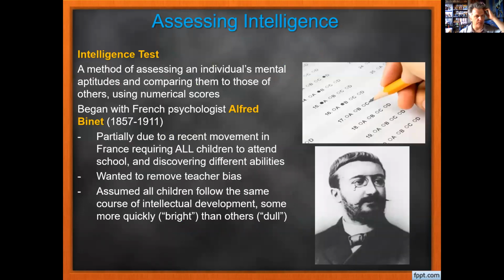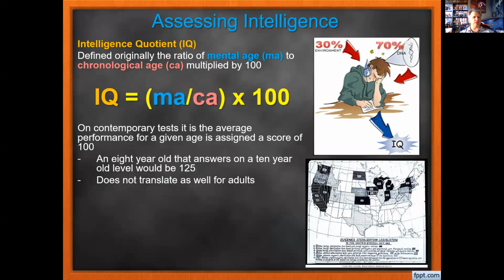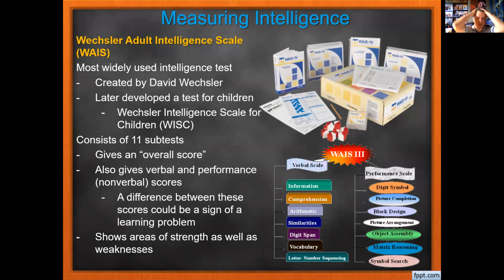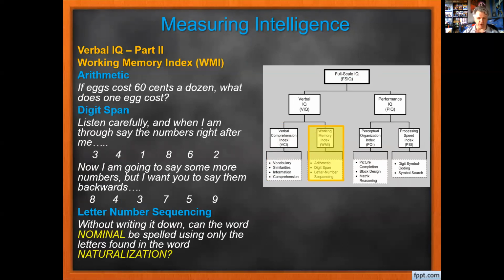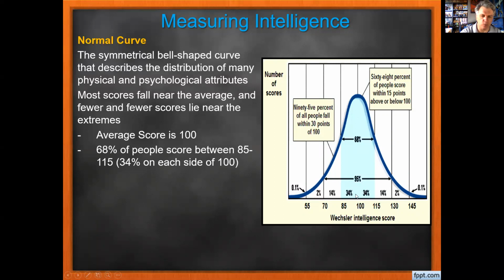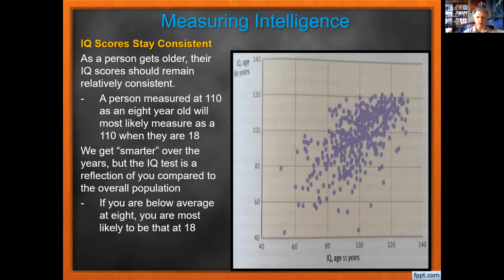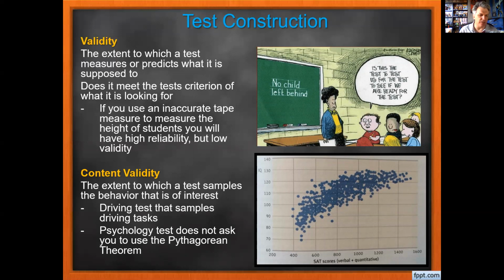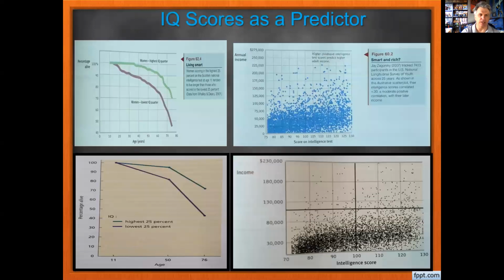AP Psych Unit 7 Lec 7 Assessing Intelligence: J Porter: CWHS Outline 14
J Porter (CWHS) AP Psychology Lecture Unit 7 Lec 7
Assessing Intelligence - Outline #14 Part II
Assessing Intelligence / Group Differences and Bias